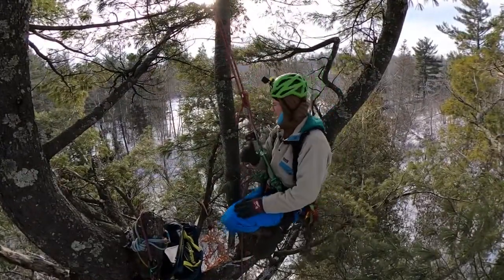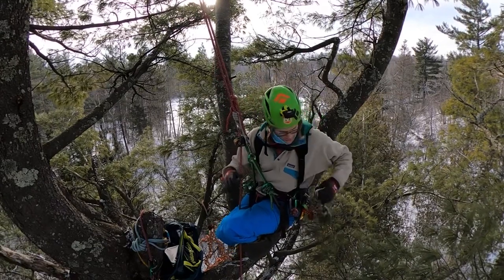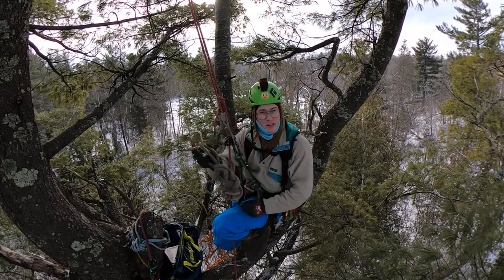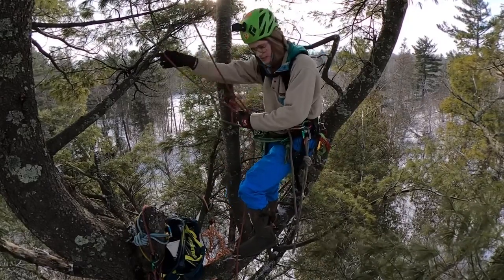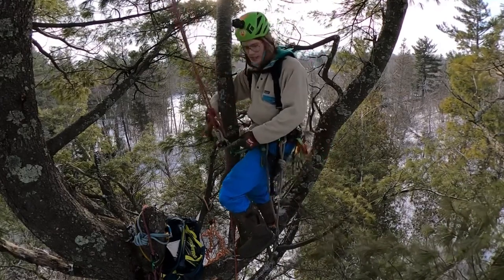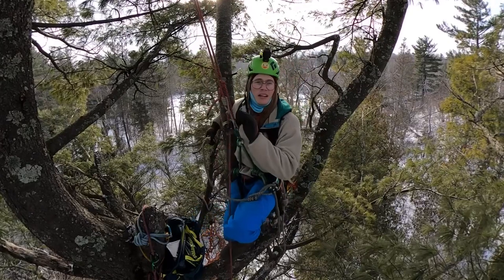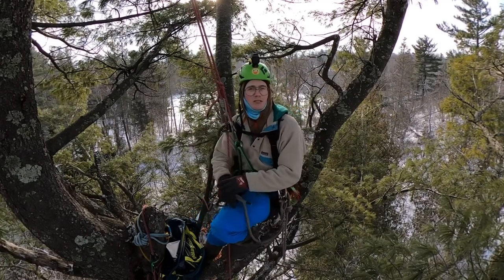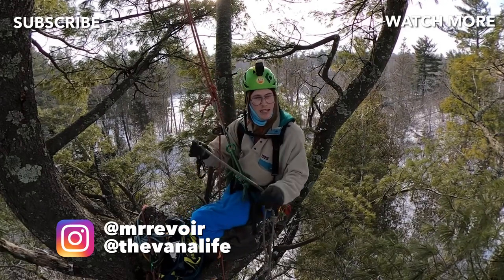Making a Work Positioning Lanyard | Basic System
This is the standard most basic work positioning lanyard setup for tree work. It’s a great system that will work for just about anything and all the components are interchangeable with plenty of different options. In the next video I’ll go more in depth on different lanyard system components for consideration when buying and creating your own lanyard system. Please let me know if you have any questions or future video requests. Cheers!